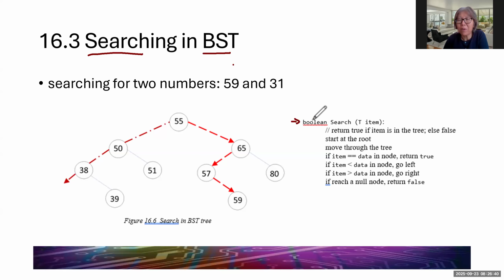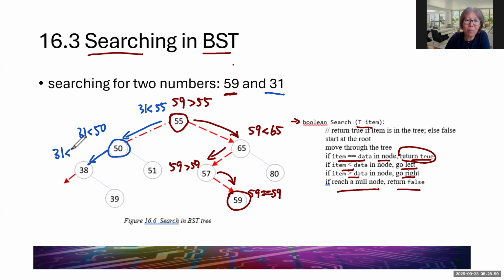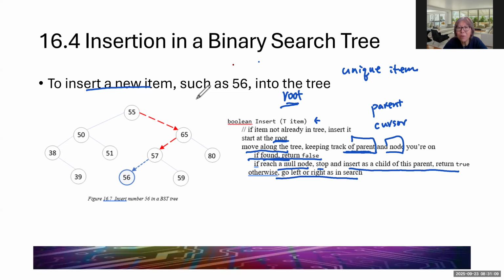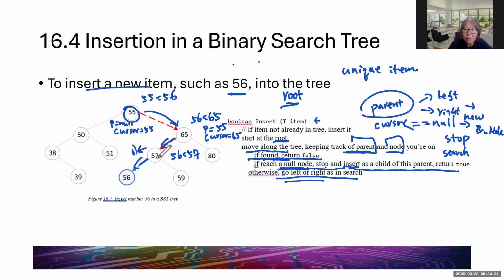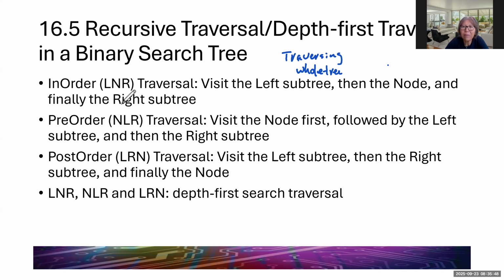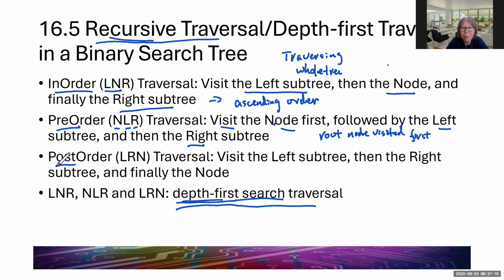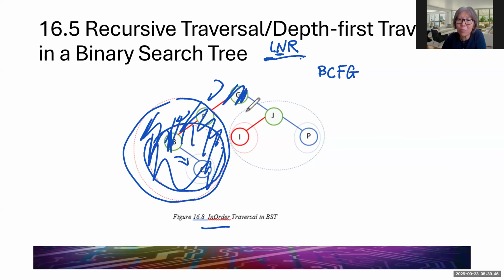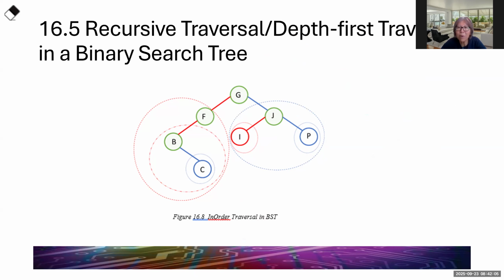Book Java OOP and Data Structures Chapter 16 Video 2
Chapter 16 Video 2: BST search, insert